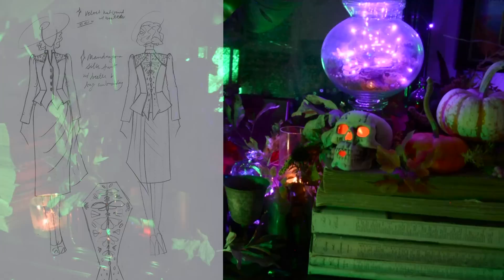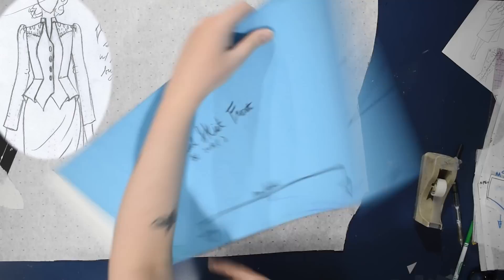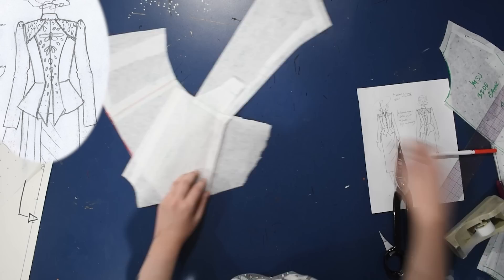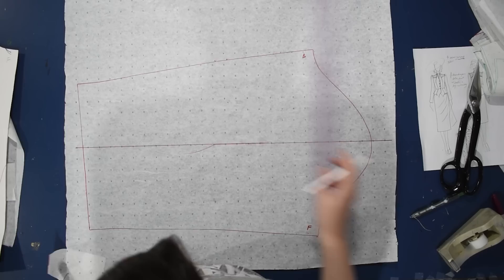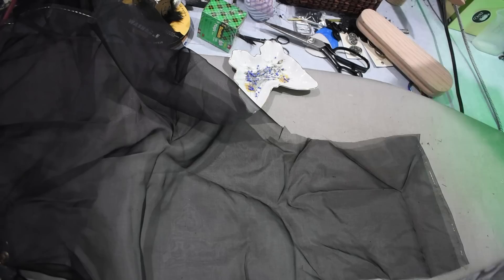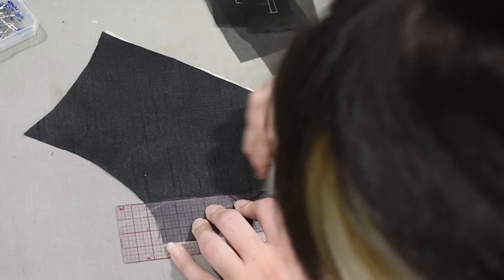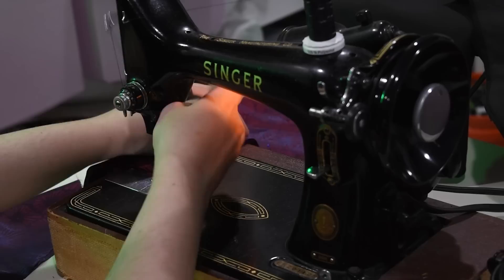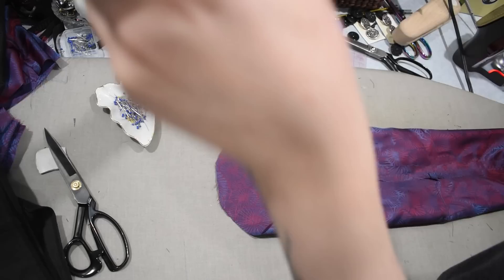Making a Batty Back Blazer // Mandragora Suit Jacket Mockup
A very wearable mockup for an upcoming jacket in silk taffeta! Today I'm making a black jacket with bat wings down the spine, a short stand collar, and a fun flared hem.